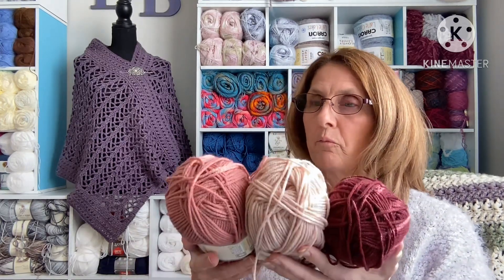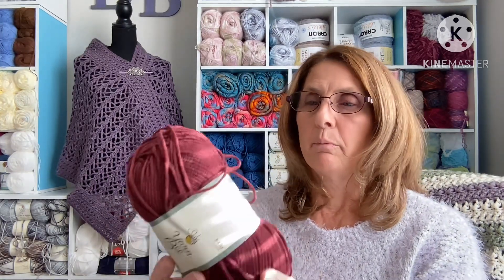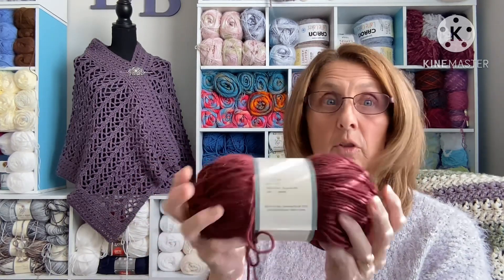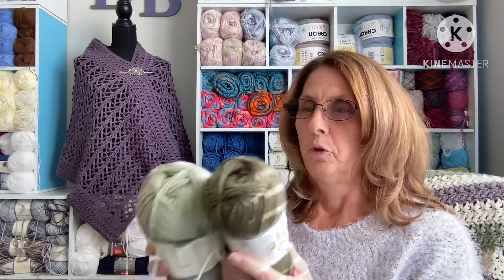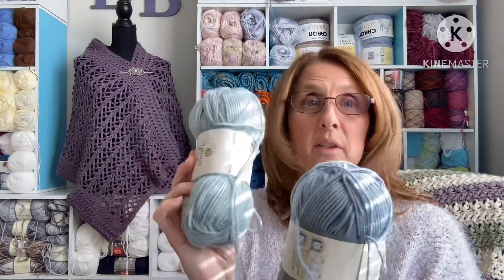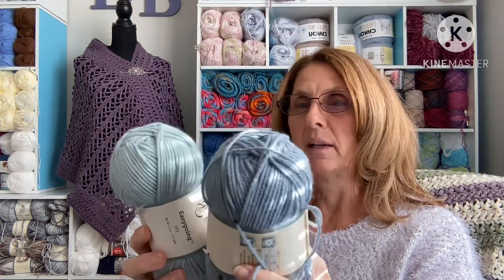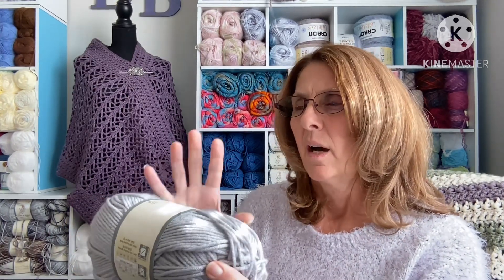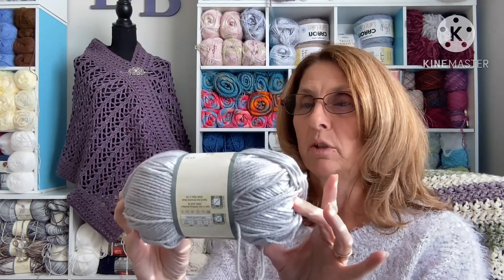Creating my Very First Temperature Blanket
Temperature blankets have been very popular for many years now, but I have never made one.  In 2024, I have decided to make my first ever Temperature blanket. This is sure to be one of the biggest projects I will do this year.

Living in a new place gave me a great opportunity to make a temperature blanket. I decided to keep the stitch simple so not to overwhelm myself too much.  I am using an Extended Moss stitch throughout the blanket.  This stitch is similar to the moss or linen stitch that uses single crochets and chain stitches but it uses double crochets and chain stitches across the rows.  The half double crochet stitch is used at each end of the the rows to help keep the stitch height consistent throughout.

Come along with me as I design the pattern, choose my colors, start my blanket, and work on it throughout this year!

Many of my patterns can be purchased on my Etsy shop at:

I update my channel weekly with new stitch tutorials and will soon be adding new content on the basics of crochet, pattern tutorials  Prayer shawl prayers, and much more.

Thank you for stopping by today and let’s work to encourage and pray for those around us and show God’s love together.  Until next time happy crocheting!

Deb